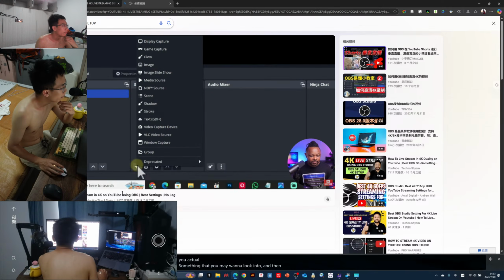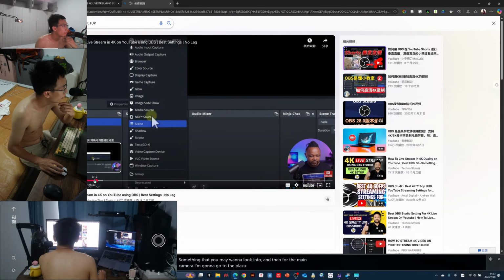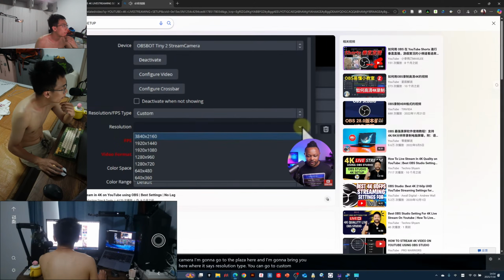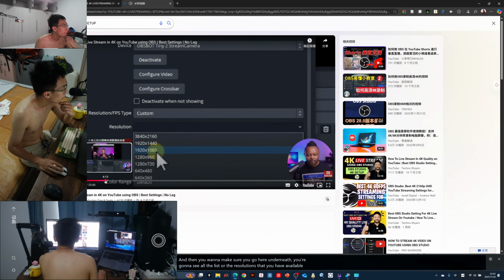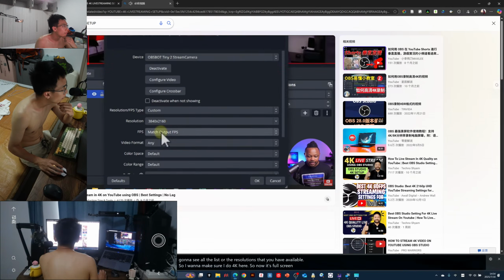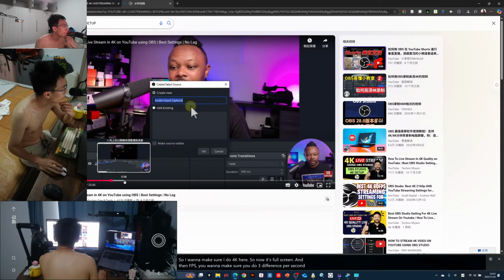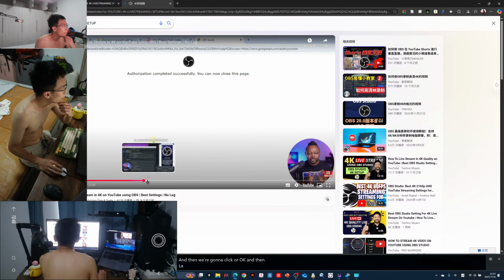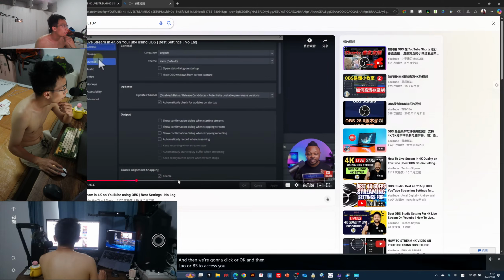Can AI comprehend this video with deficient audio, subtitles, and transcription? @Win11 Recall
15:45 - 在欠缺语音、字幕，以至于无法转录的情况下，AI 还能否理解该视频？@Windows 11 回顾功能